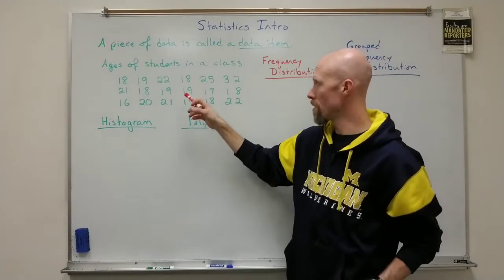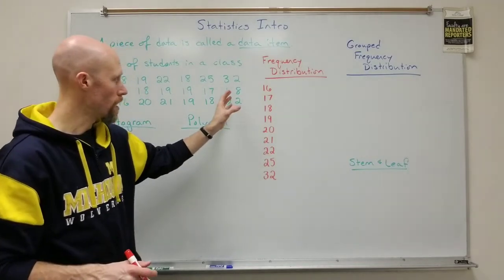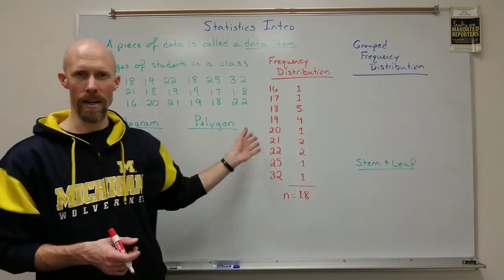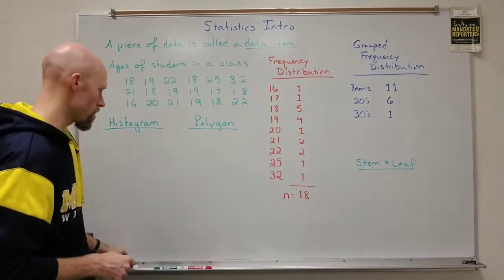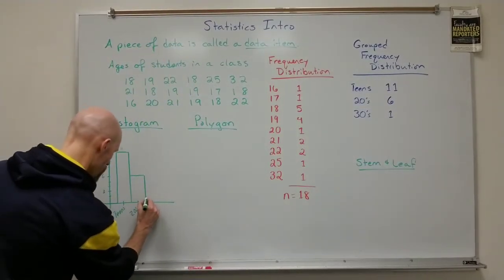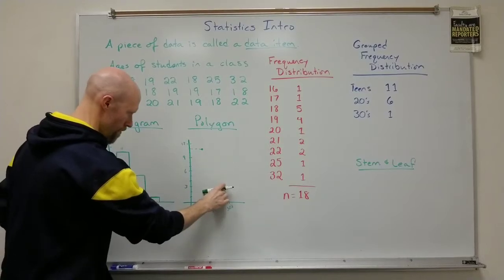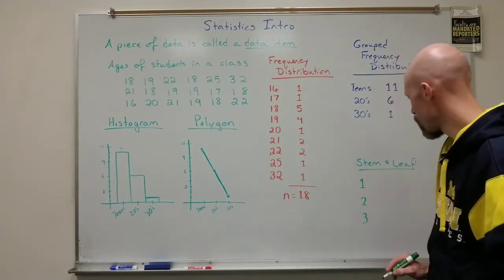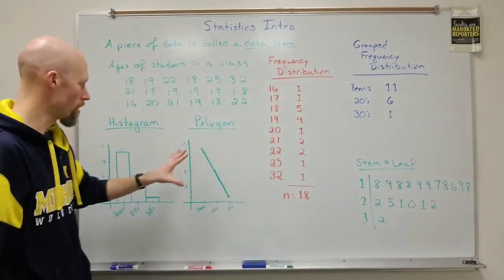Statistics Intro Part 2